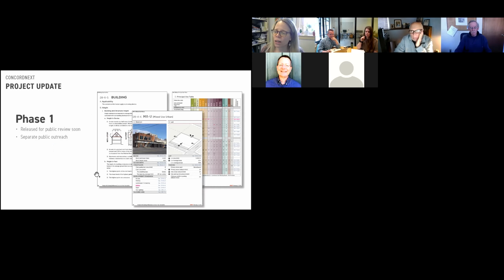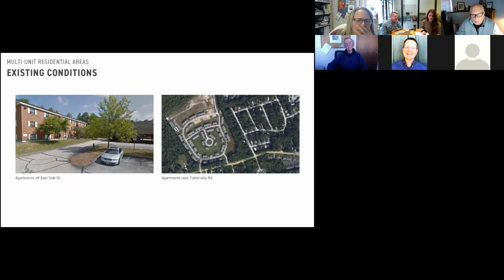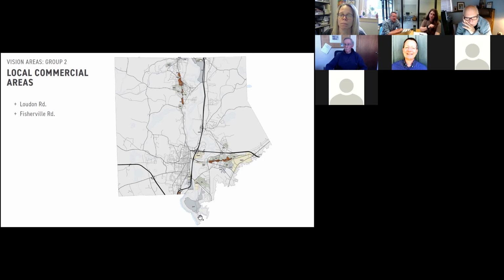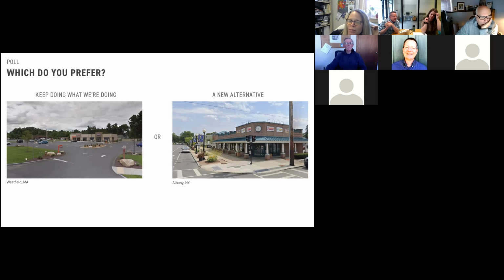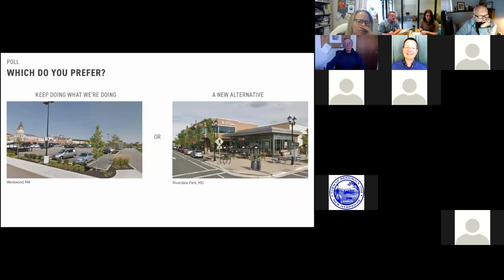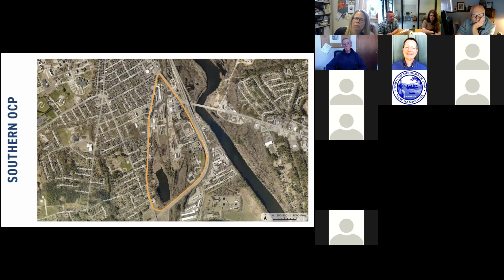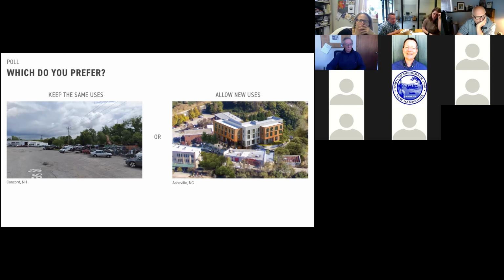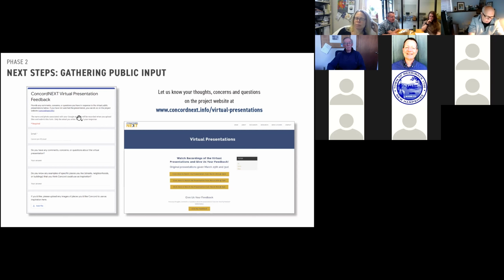ConcordNEXT Phase 2 Virtual Presentation - Session 1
City staff and consultants for the ConcordNEXT project held 3 public presentations in March 2022 to discuss existing patterns of development for the Phase 2 focus areas, and why it is important to consider alternative patterns for the future. Session 1, held March 29, 2022, focused on development professionals.